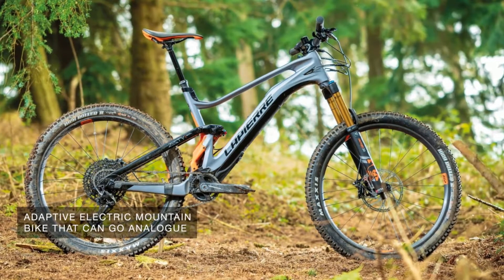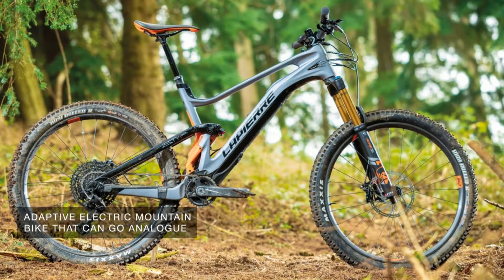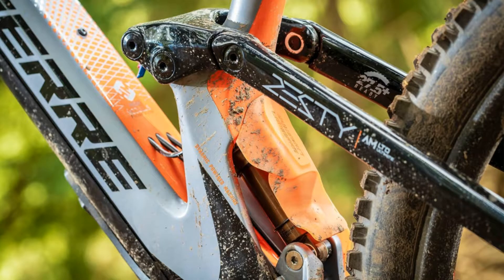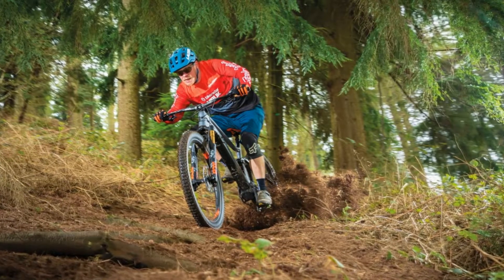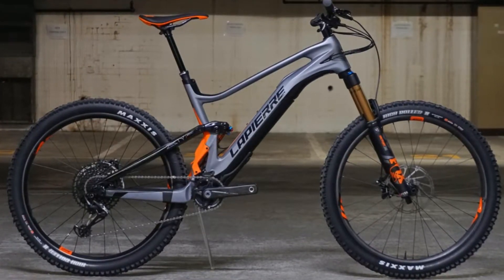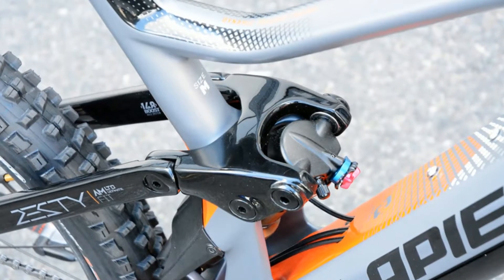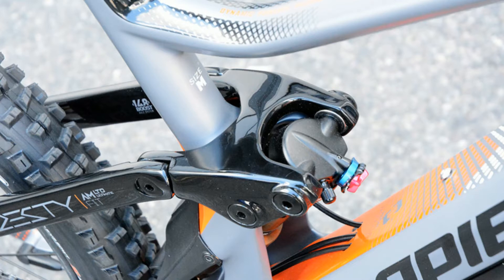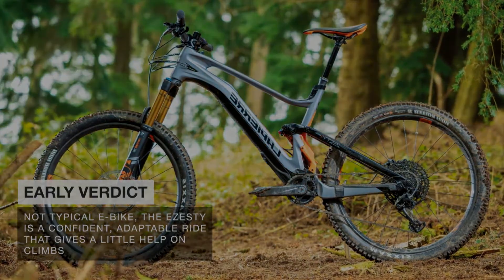Review bike Lapierre eZesty AM LTD Ultimate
Adaptive electric mountain bike that can go analogue.